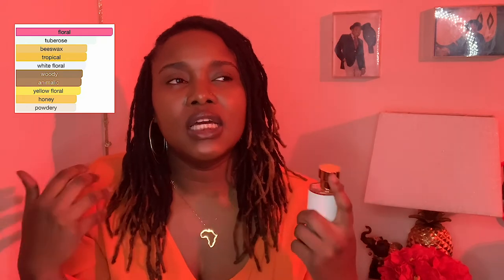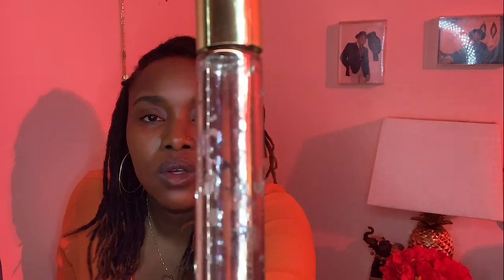Warm Floral Perfumes | Spring & Summer Perfume Collection | Dior... Prada....Valentino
Hey there! My name is Ebonee but you can call me Eb.  Today's video is about warm floral fragrances and how I believe they are a great choice when transitioning from Spring to Summer!

1. Valentino- Born in Roma
2. Prada- La Femme
3. Tom Ford- Orchid Soleil
4. YSL - Libre Intense
5. Dior- Addict

Into Song: H.E.R. - Damage Instrumental (Remake by YBF Productions), Produced by Cardiak

Video Music: My Waves | Eijuba